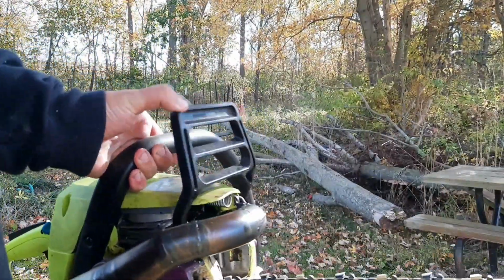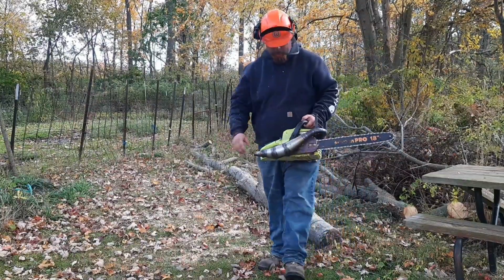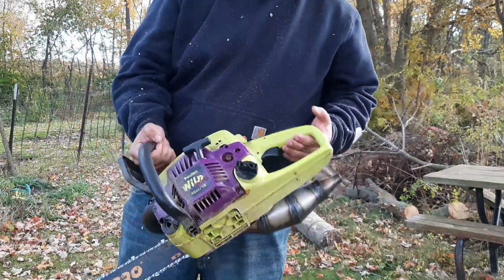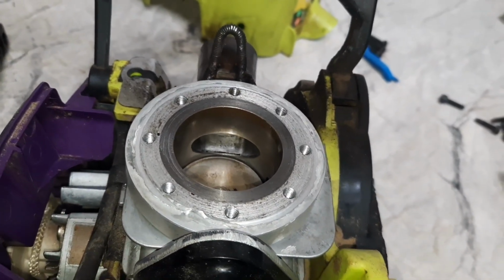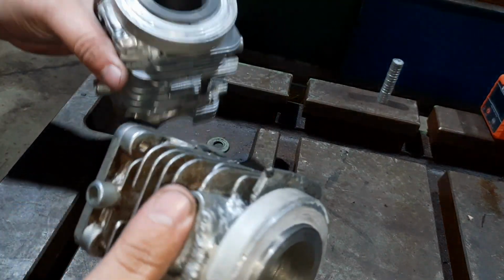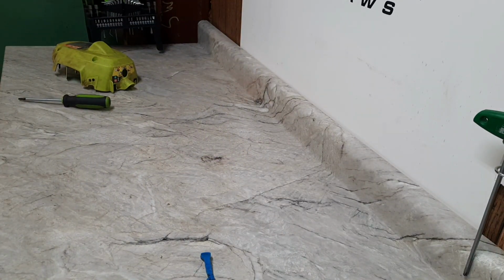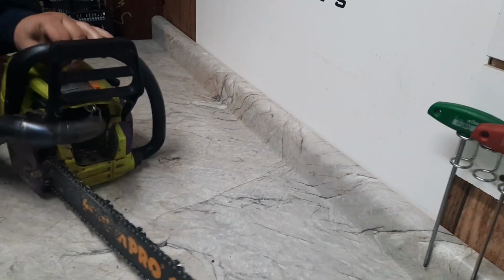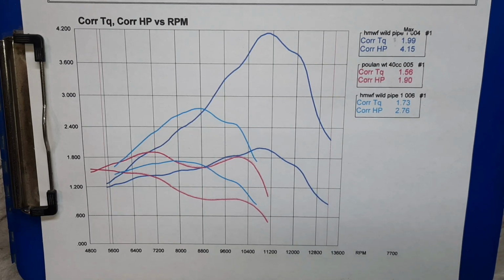WILDTHING RACE SAW!! Cutting firewood? Full build!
Some after the race testingbof the wild thing race saw we built up. Piped sleeved large carb and all. finally getting some testing done. pretty determined to get it fully dialed in by next year.